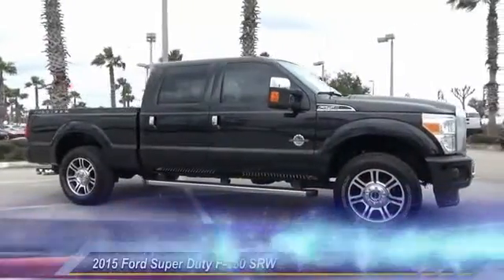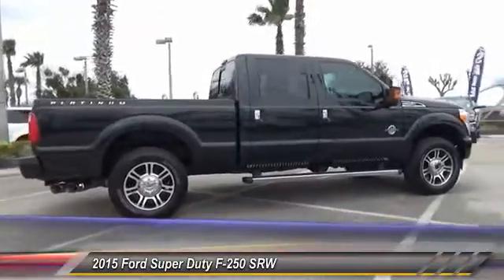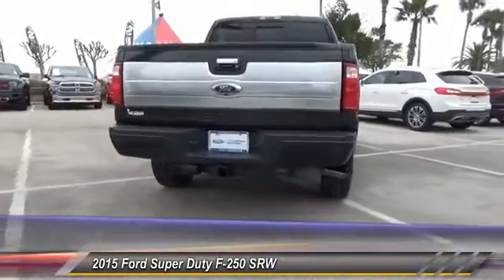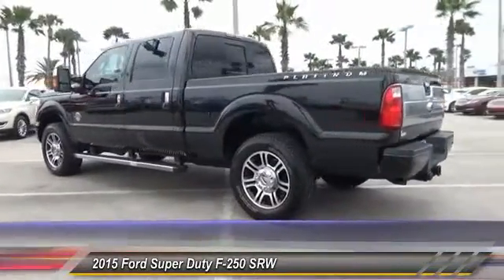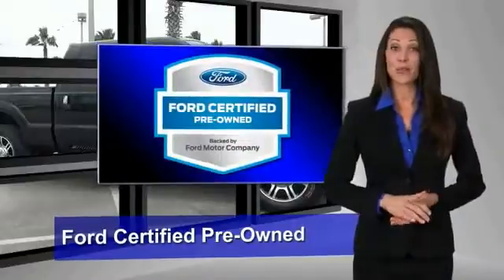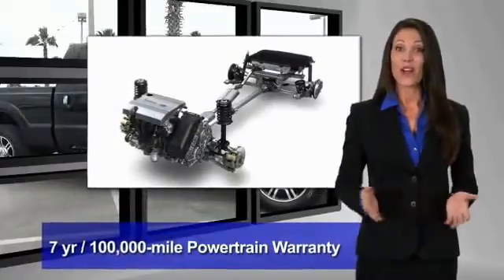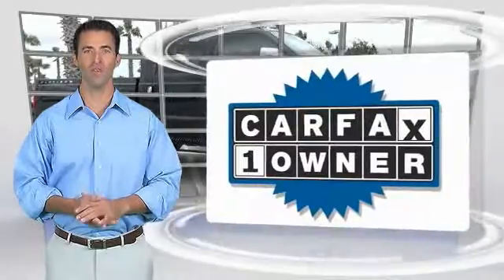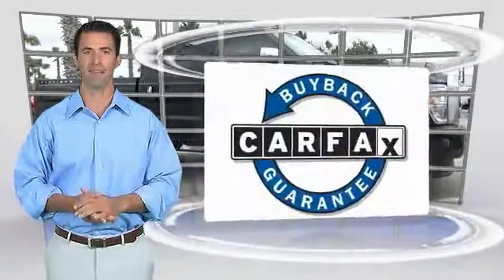2015 Ford Super Duty F-250 SRW Daytona Beach FL FG1377A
2015 Ford Super Duty F-250 SRW

GaryYeomans Ford
1420 North Tomoka Farms Road

Economic and gas-sipping, this 2015 Ford Super Duty F-250 SRW is powered by a fuel efficient Intercooled Turbo Diesel V-8 6.7 L/406 engine that's easy on your monthly gas budget. Its Automatic transmission averages highway mpg and city mpg! It has the following options: Front license plate bracket, Variable Intermittent Wipers, Urethane Gear Shift Knob, Underhood And Pickup Cargo Box Lights, Transmission: TorqShift 6-Speed Automatic -inc: SelectShift, Transmission w/Oil Cooler, Tailgate Rear Cargo Access, Systems Monitor, Steel Spare Wheel, and Single Stainless Steel Exhaust. A short visit to Gary Yeomans Ford Commercial Business located at 1420 N Tomoka Road, Daytona Beach, FL 32124 can get you a hassle free deal on this reliable Super Duty F-250 SRW today!